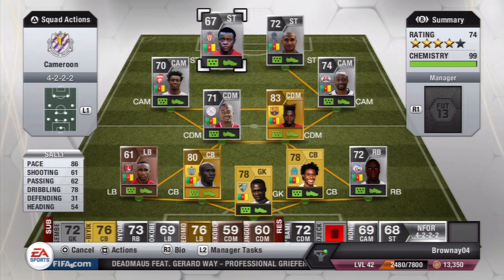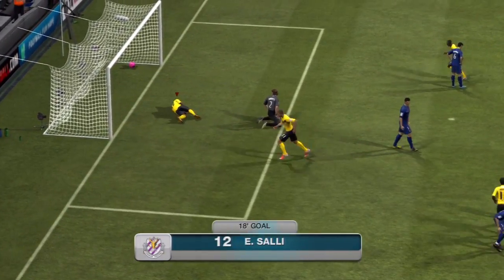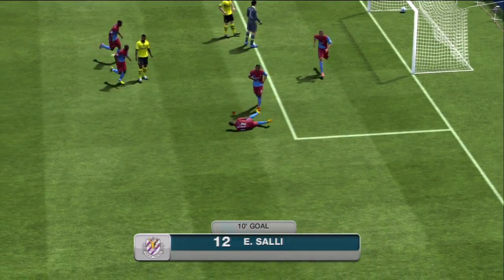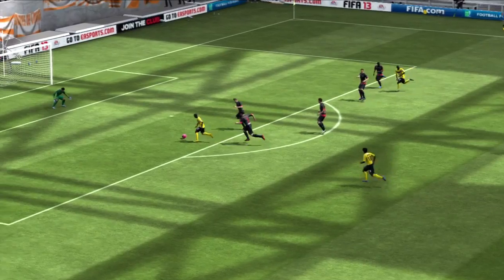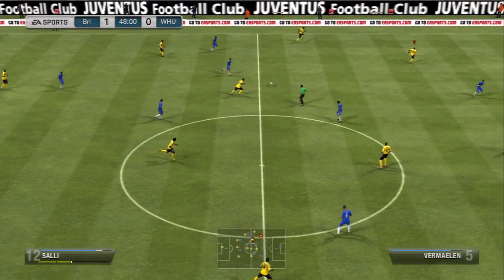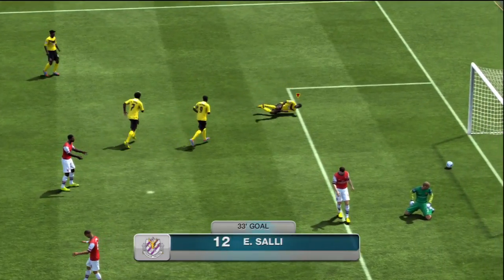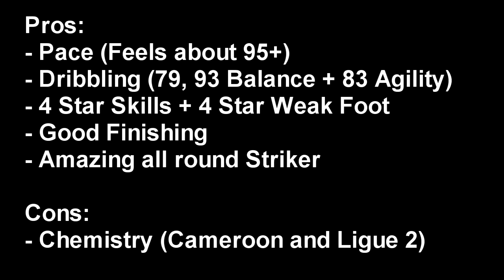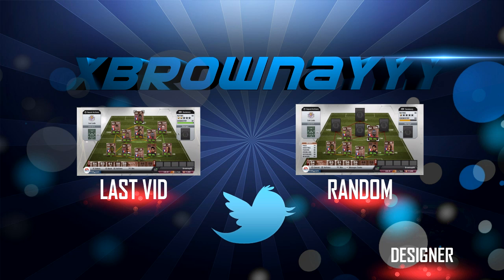FUT Super Silver Striker!! - Edgar Salli - Hidden Beast Ep.4 (FIFA 13 UT Player Review)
This guy makes me want to use this team so badly, his skills, dribbling and pace are incredible. Hope you really enjoy this video lads and be sure to check out the squad builder he is used in, link below:) If you enjoyed video be sure to SUBSCRIBE and like/comment if you really did enjoy it!
If you are reading this consider yourself incredibly attractive in my eyes;) haha.. Thanks for watchingg x

"xBrownayy silver cameroon striker hybrid interesting bronze dembele benzia cheap amazing cup silver beast "hidden beast" budget "squad builder" cheap A.bundesliga bundesliga "silver bpl" hofmann "player review" "5 star skills" nepenthez calfreezy "pushing for promotion" "career mode" team "ultimate team" "trading tip "power hour" airjapesfifa "pack opening" "race to division one" "fifa 13 ultimate team pack opening" "unique riggers" "premier league team"